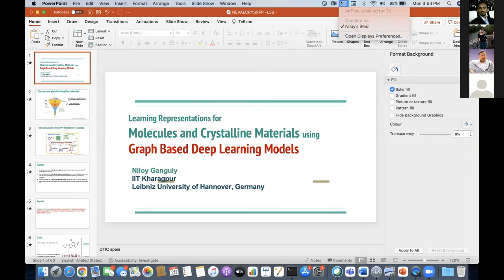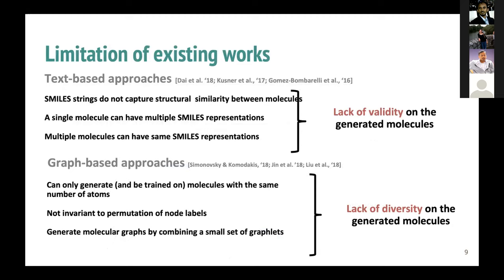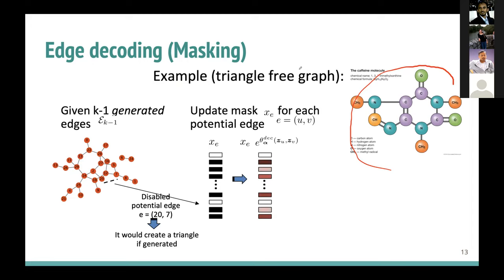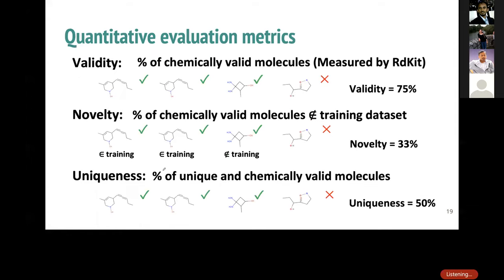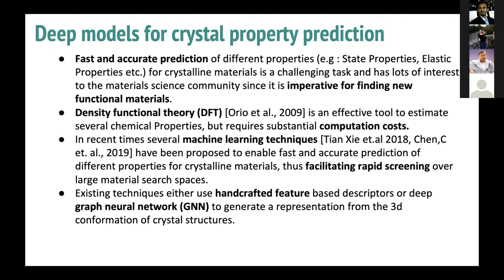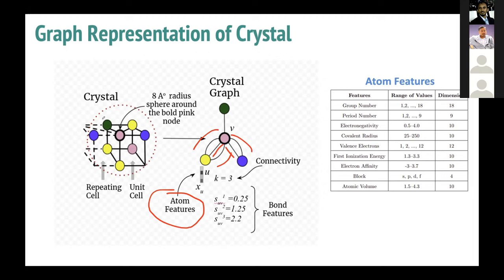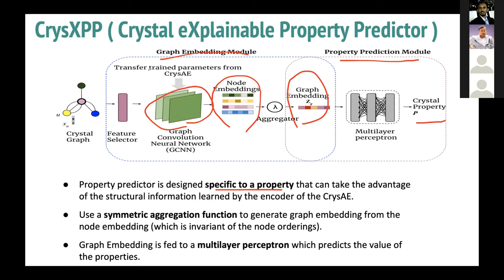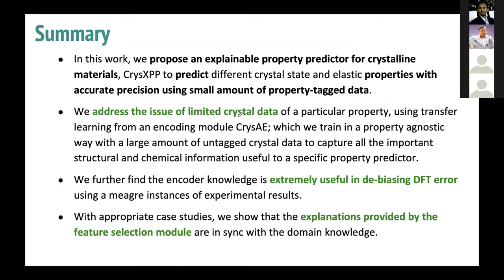GCLR 2022 Talk by Prof Niloy Ganguly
2nd Graphs and more Complex structures for Learning and Reasoning (GCLR) workshop was held at AAAI 2022. For more details about the workshop, please and follow our Twitter handle

Speaker: Prof Niloy Ganguly

Title: Discovery and predictions for molecules and crystalline materials using graph-based deep learning models

Abstract: In recent years, deep learning models lead to significant progress in the field of chemical, biological, and material science community, to solve fundamental domain-specific problems. One of such fundamental problems in chemistry is to discover new plausible drugs, which leads to designing novel molecules with specific properties and it is inherently a time-consuming process. Recent advances in deep generative models lead to significant progress in this direction and aids to make the process very fast. Similarly, rapid and accurate prediction of different properties of crystalline materials is a challenging task and has lots of interest to the materials science community since it is imperative for finding new functional materials. However, there are major challenges like scarcity of tagged data, DFT error bias in existing models, and lack of interpretability and algorithmic transparency, which need to be addressed.

Graph-based representations are a more natural data structure to represent relational and structural information in molecules and crystals and hence we can explore the developments of graph neural networks (GNNs). Chemical graphs are a special category of graphs, where we have 3D atomic structure along with different bond types (single bonds, double and triple bonds), bond distances, atomic chemical properties, periodicity, etc. Incorporating all these structural and feature informations into GNNs is a challenging task.

In this talk, we will discuss how to leverage the power of deep learning framework to learn a robust representation of molecules and crystals, which will be further used for downstream tasks like new molecule generation or crystal property prediction.